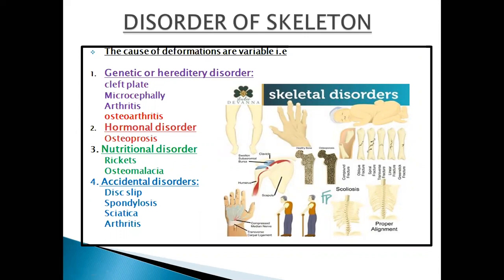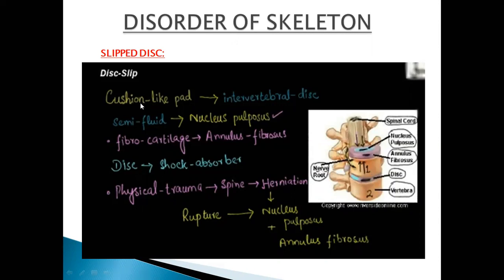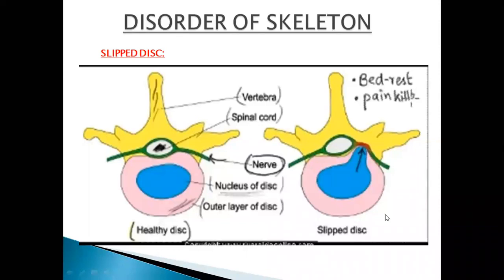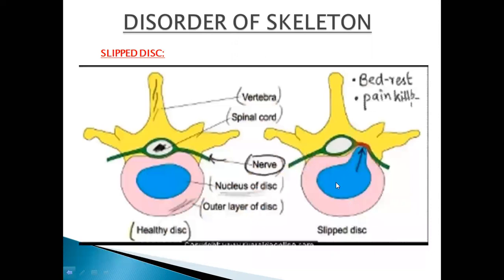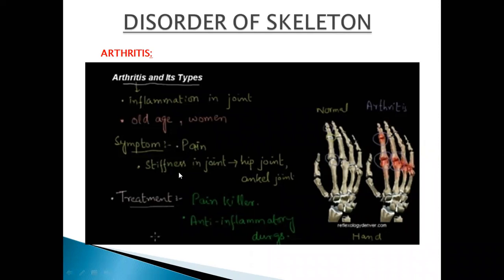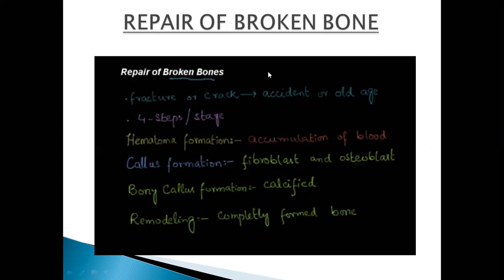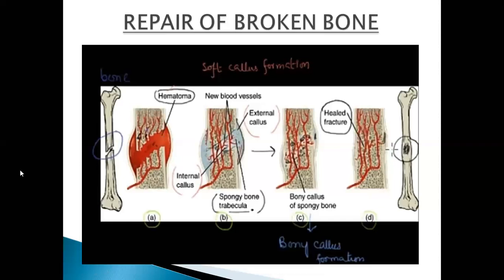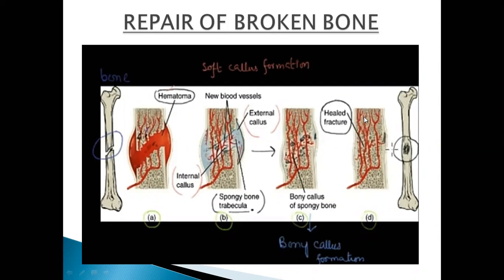BIOLOGY 2ND YEAR, 19 JUNE 2020.